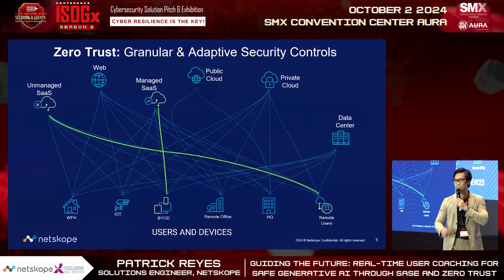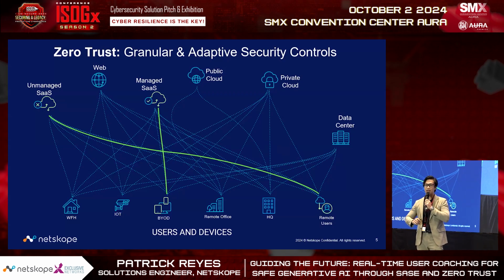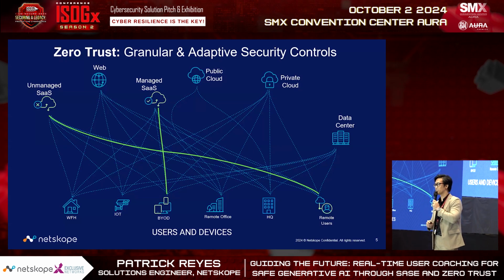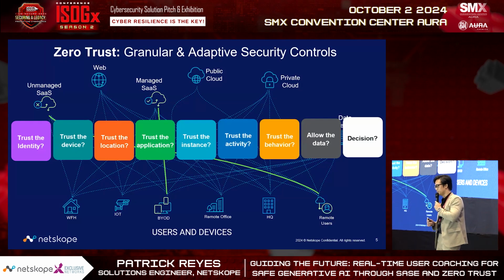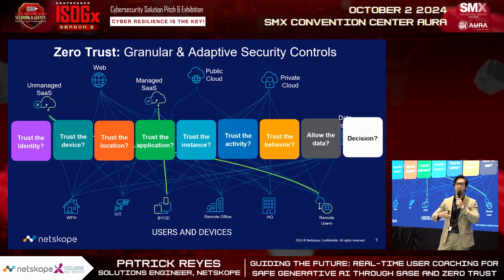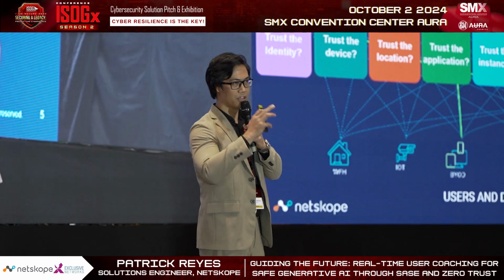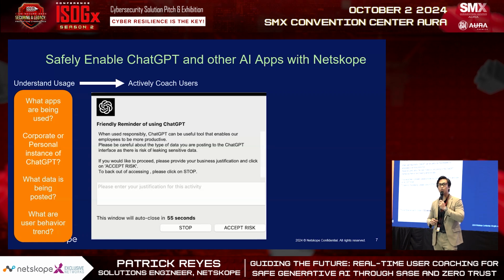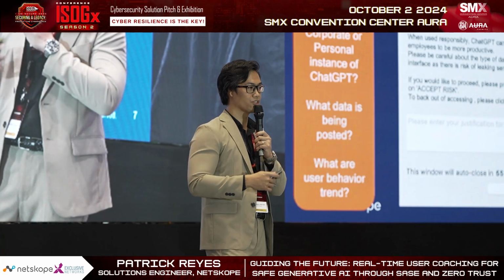Patrick Reyes, Solutions Engineer, Netskope, ISOGx 2024 [Season2] Oct 2, SMX Aura